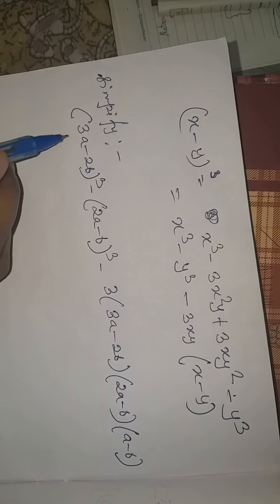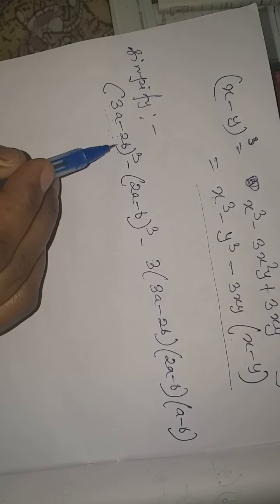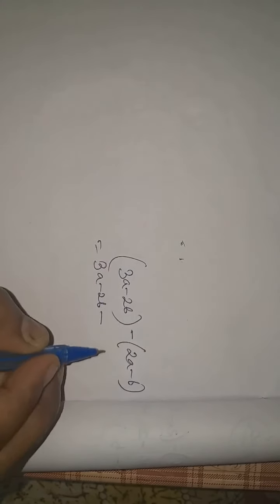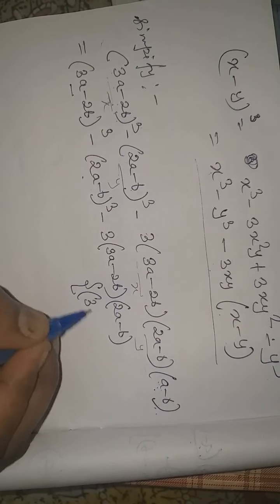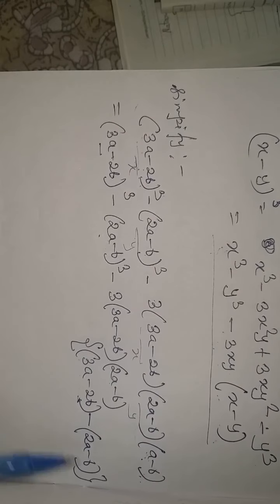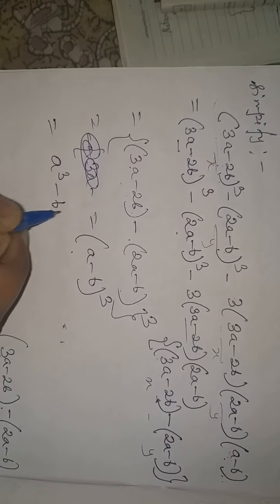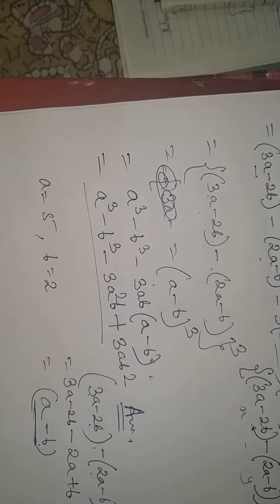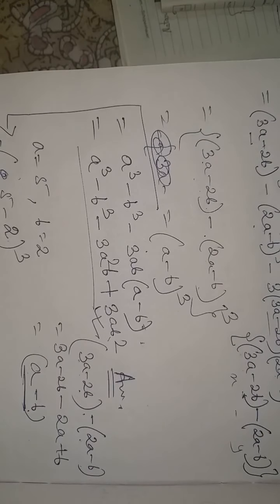Simplification using cube formula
Class 8, SIMPLIFY by cube formula